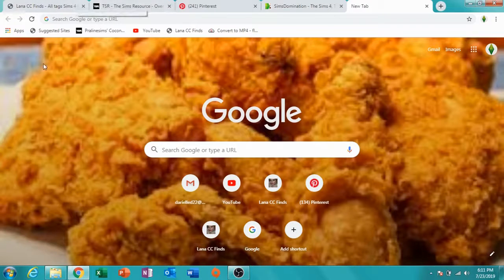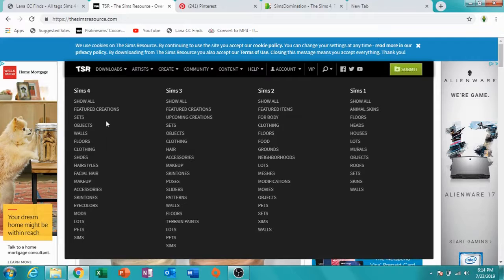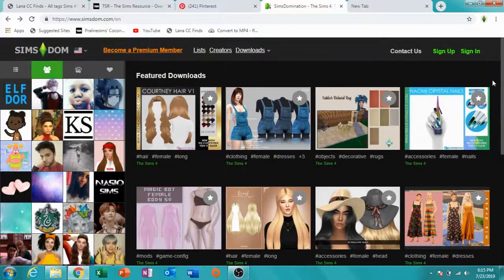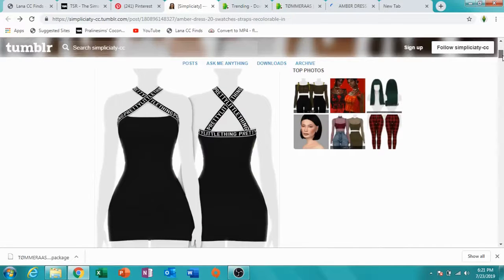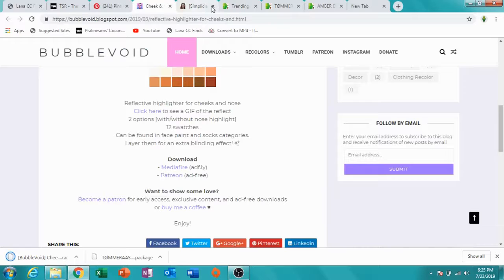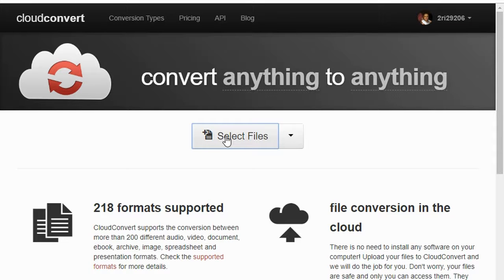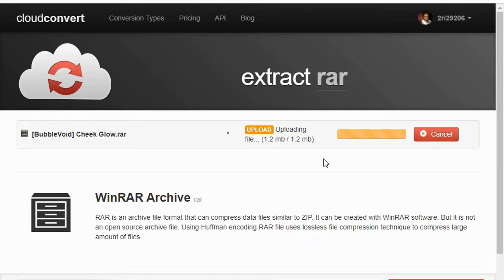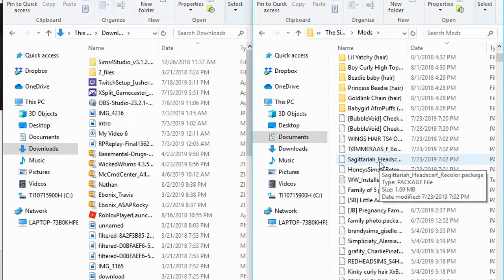How to Install//Download CC and Where I Get CC with Mini Haul!!!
Time Stamps

Shopping start at 0:59
Installing Instructions start at 13:06

(For Pinterest You Have to Make a Account)